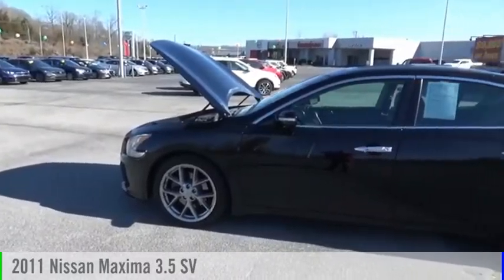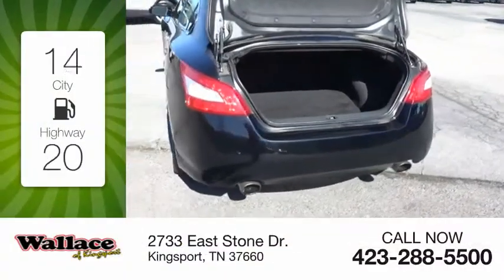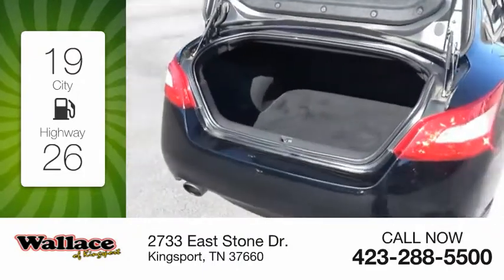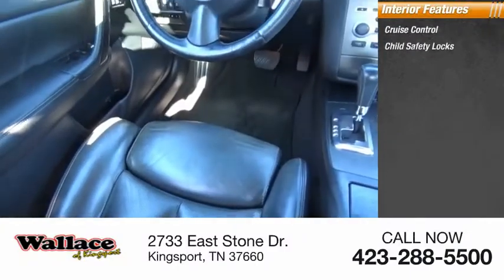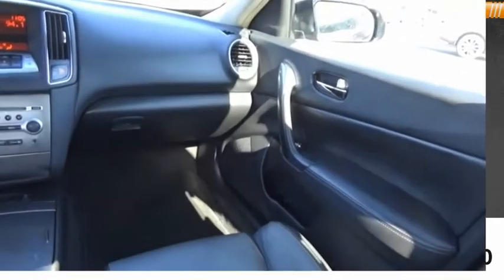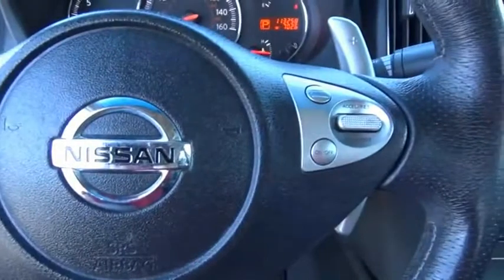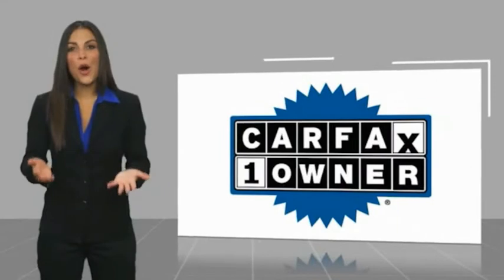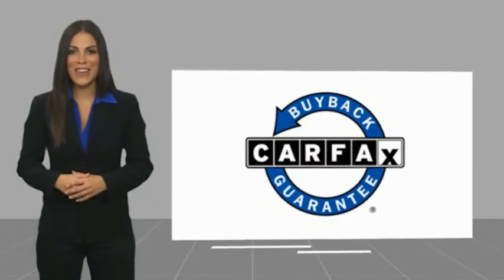2011 Nissan Maxima Kingsport TN NN6920B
2011 Nissan Maxima 3.5 SV

2733 East Stone Dr.

CARFAX One-Owner.Super Black Metallic 2011 Nissan Maxima 3.5 SV FWD CVT 3.5L V6 DOHC 24VRecent Arrival! Odometer is 13813 miles below market average! 19/26 City/Highway MPGAwards:  * 2011 KBB.com 10 Best Used Family Cars Under $15,000Please contact our internet department with any questions @ (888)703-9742.